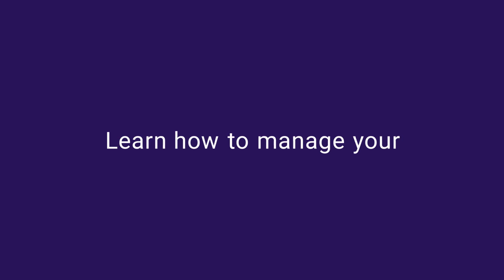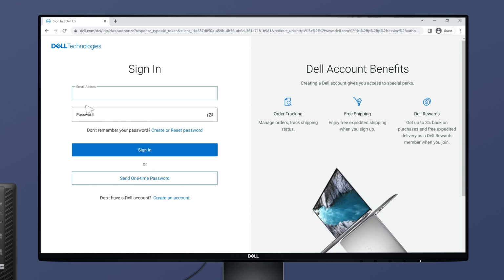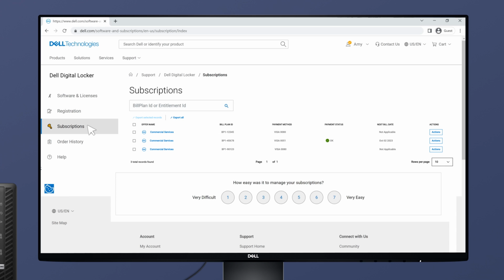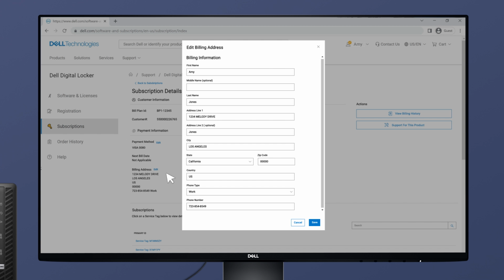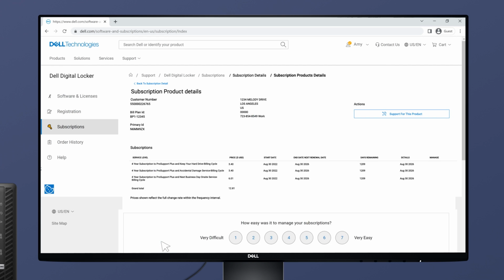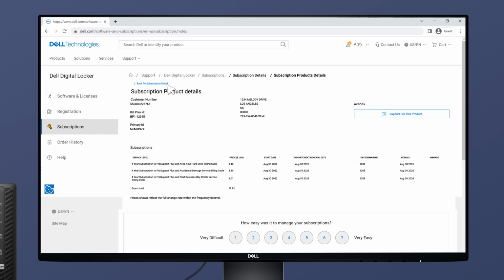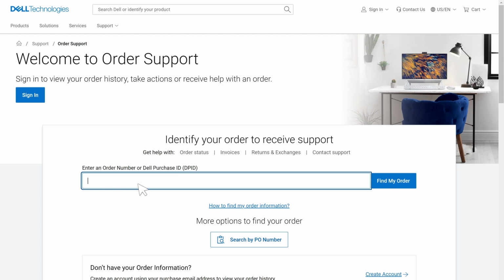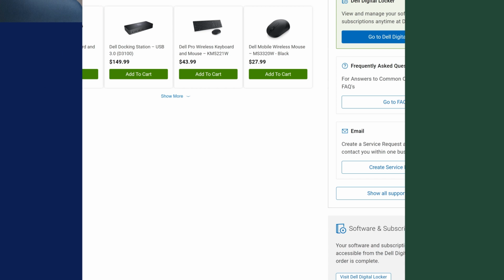Manage your ProSupport Plus & ProSupport Flex Subscriptions (Official Dell)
Learn how to manage your subscription for ProSupport Plus and ProSupport Flex for PCs using the Dell Digital Locker secure web portal.